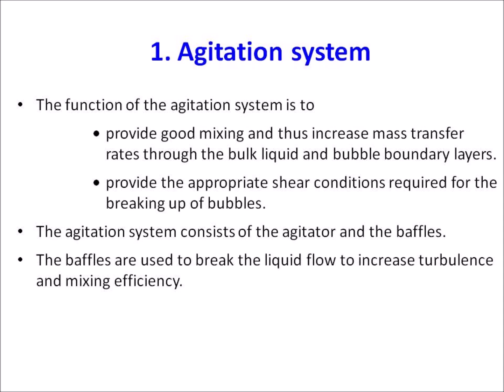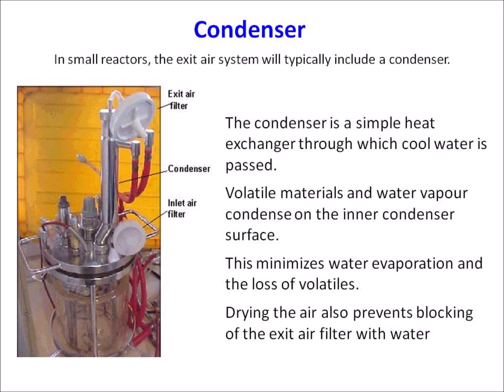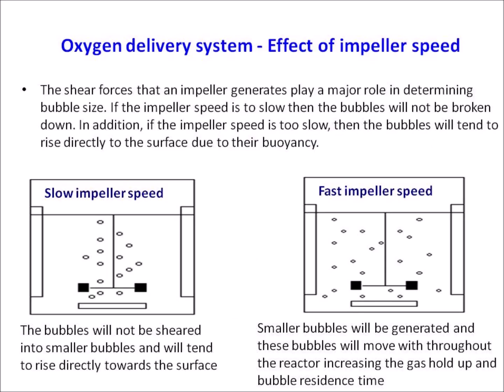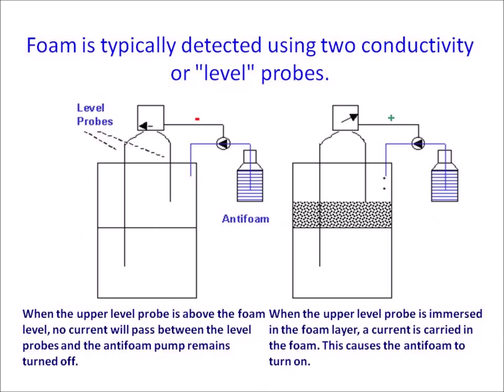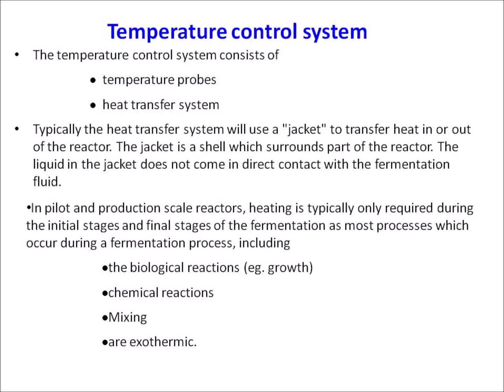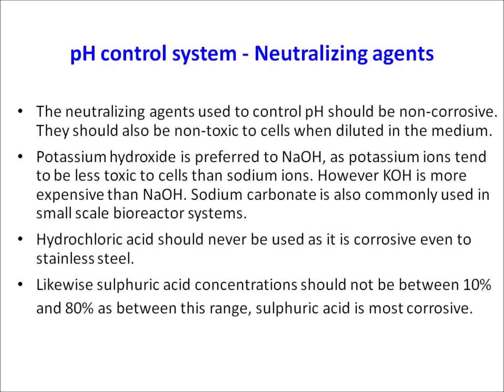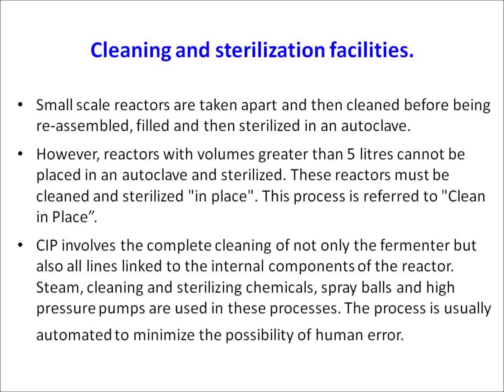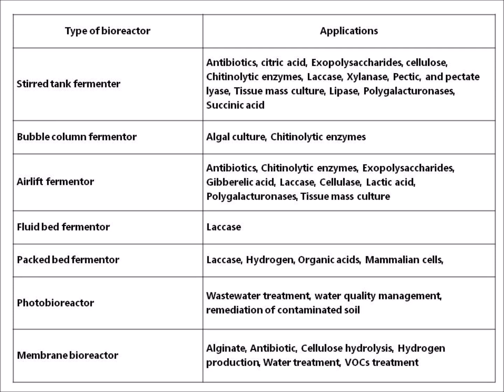BIOREACTER / Fermenter / Fermentation Tank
BIOREACTER / Fermenter / Fermentation Tank - Design, working and Applications explained.